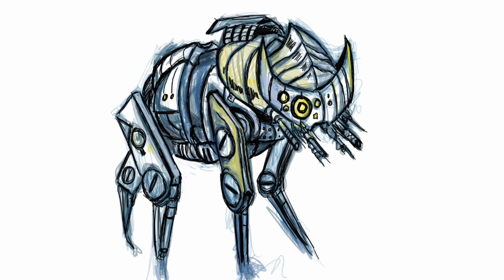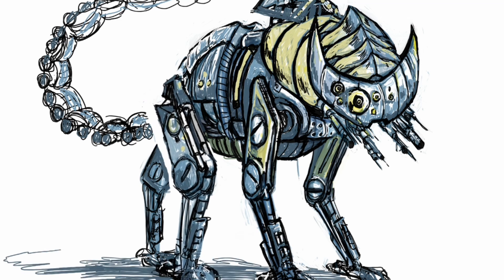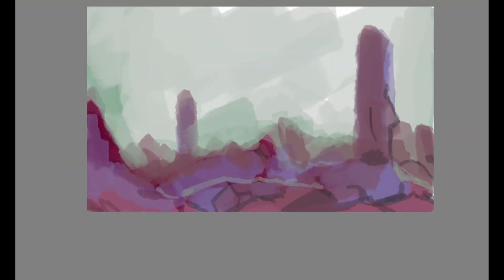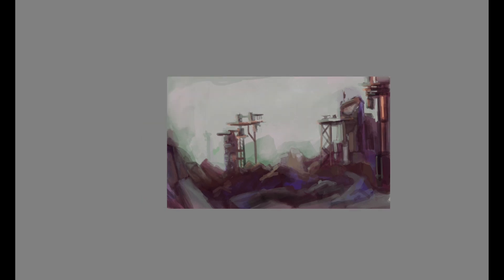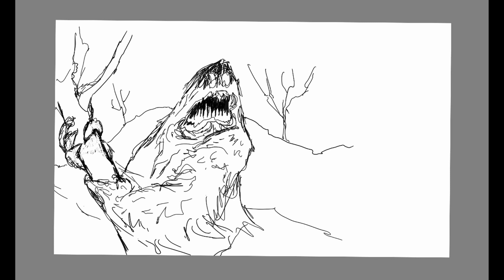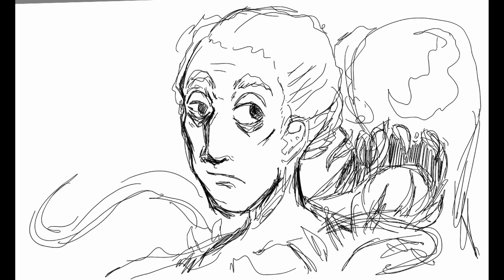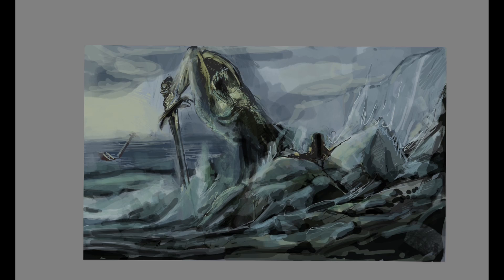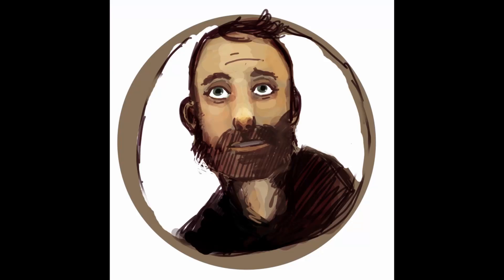ep9 Collage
In this episode, I showcase some sketches, an environment, a robo cat, and a swarthy sea zombie!

Robert's Soundcloud, check him out!